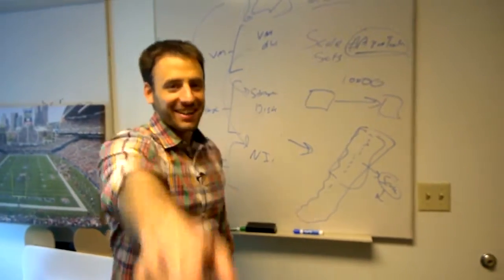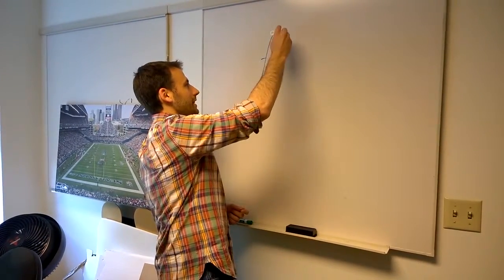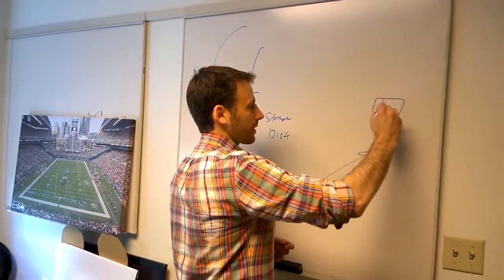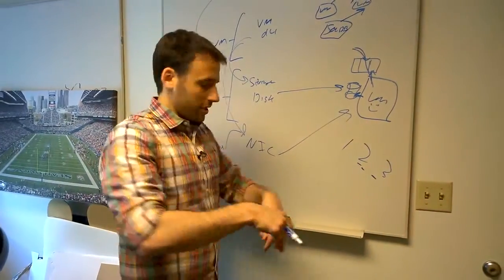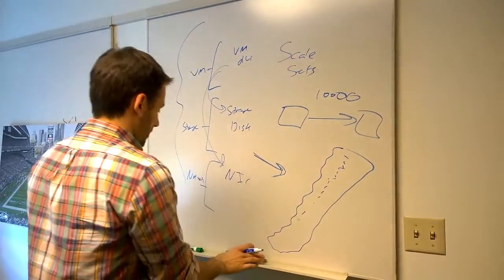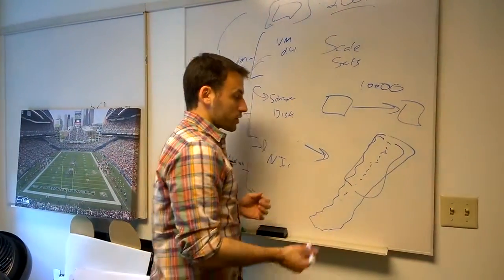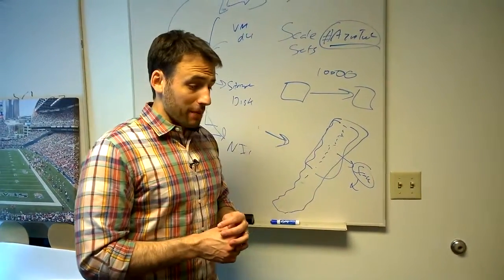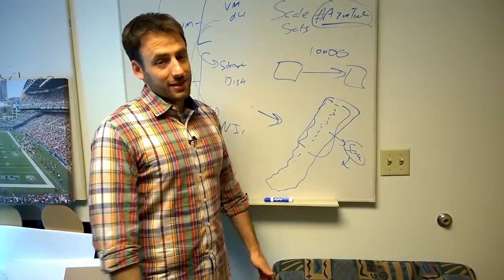Tuesdays with Corey: A little somethin' about Scale Sets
Corey Sanders, Director of Program Management on the Microsoft Azure IaaS team talks about Scale Sets and how they work in ARM templates and deliver pure scalable awesomesauce to your deployments.

Don't forget - we're always looking for Suggestions and Questions here in the comments section OR via twitter AzureTwC. You never know - you might make it to an upcoming episode and be a virtual star of the show - like THIS one!

Post any questions, topic ideas or general conversation here in the comments OR online on via Twitter.